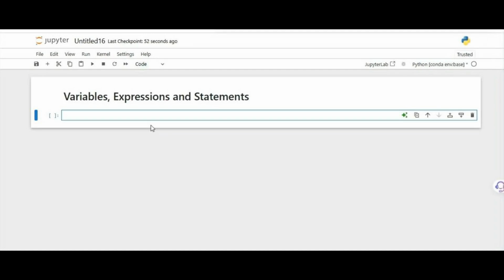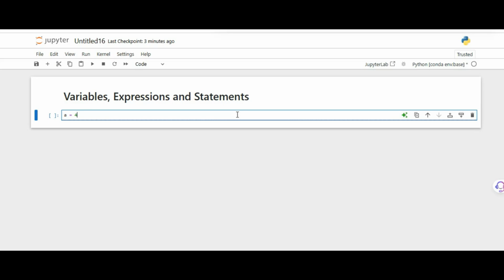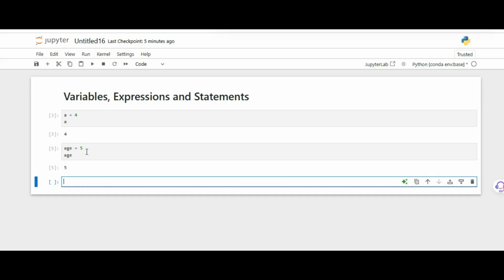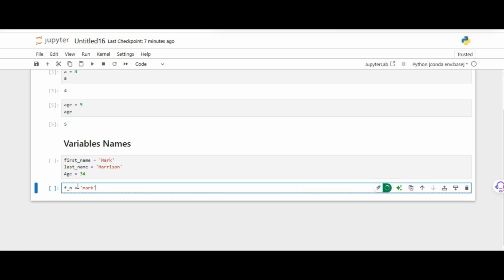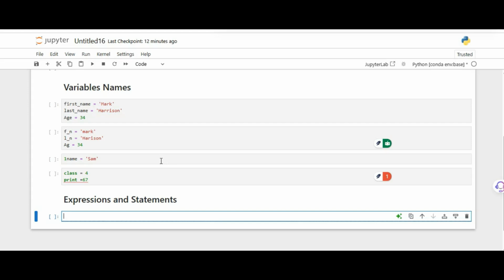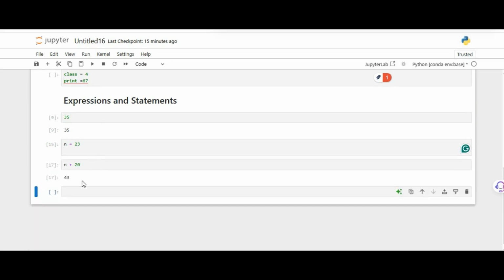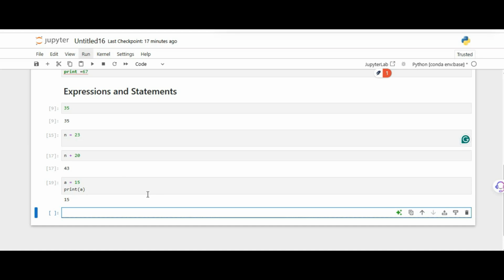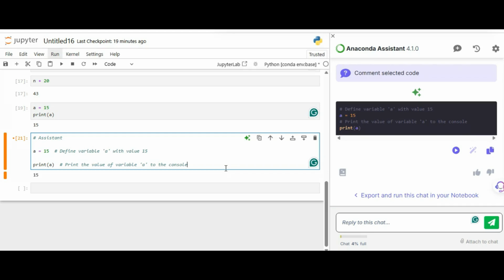3. Introduction to Variables, Statements, and Expressions in Python | Python Programming Tutorial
Welcome to our Python programming series! In this lesson, we will introduce you to the foundational concepts of variables, statements, and expressions in Python. Understanding these concepts is crucial for writing effective and efficient code.

What You’ll Learn:

Variables: Discover what variables are, how to create them, and the importance of naming conventions.
Statements: Learn about different types of statements in Python and how they control the flow of your program.
Expressions: Understand how expressions are formed and evaluated, and see how they can be used to perform calculations and manipulate data.
By the end of this video, you’ll have a solid understanding of how to use variables, statements, and expressions to build your Python programs.

We’d love to hear your thoughts and questions in the comments below.